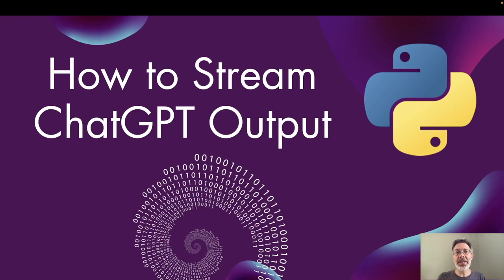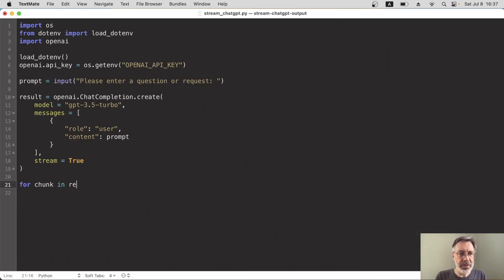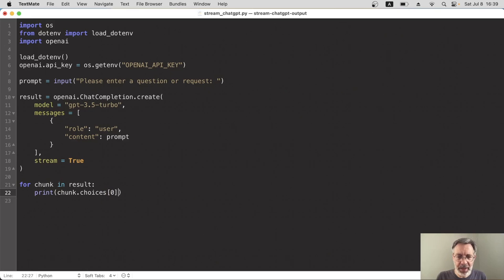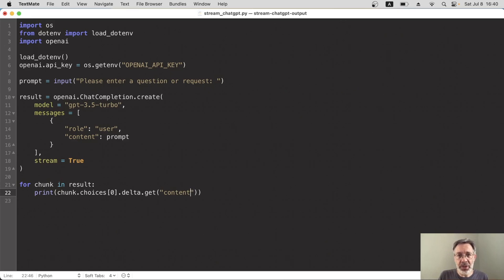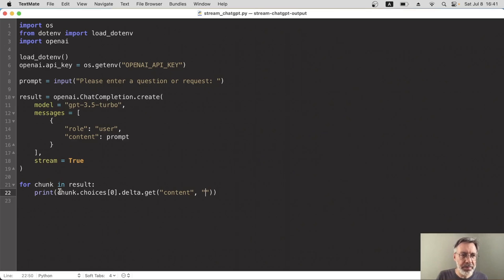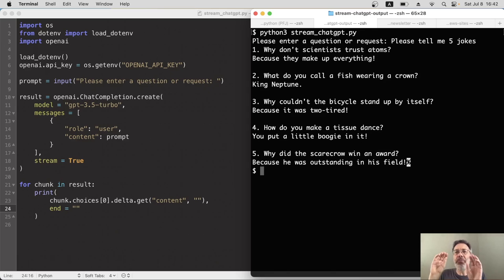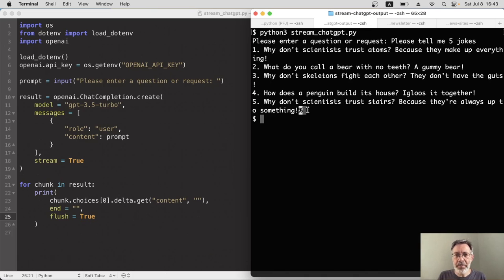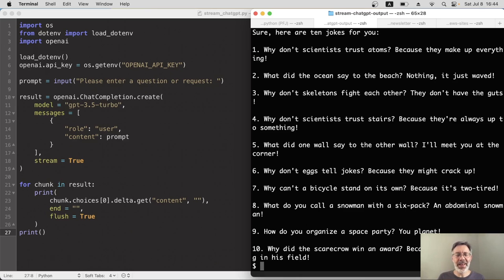How to Print ChatGPT API Response Output as a Stream: An Example in Python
How to print the response output from ChatGPT API as a stream.

Note this is a developer tutorial and assumes you already know how to use the ChatGPT API (although I try to explain everything!).

00:00 Intro
00:18 Step 1: Add stream parameter to ChatGPT request
00:38 Step 2: Print in chunks
03:29 Step 3: Remove extra line breaks
04:41 Step 4: Print as a real-time stream
05:47 Step 5: Remove weird ending characters